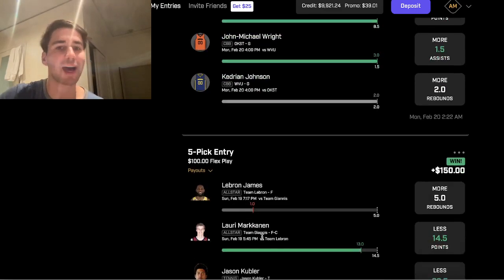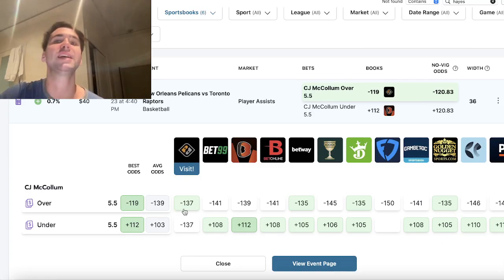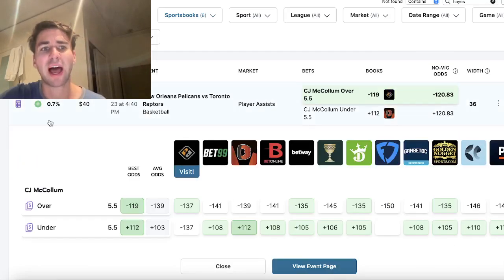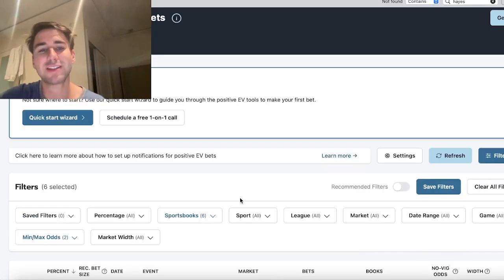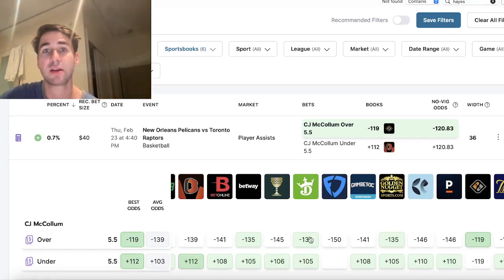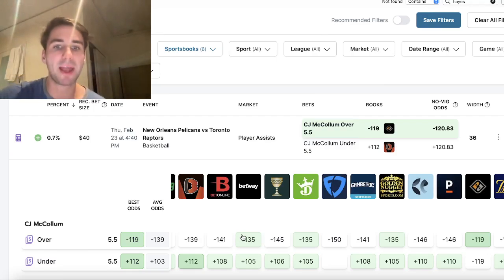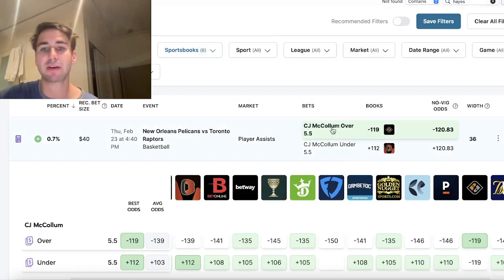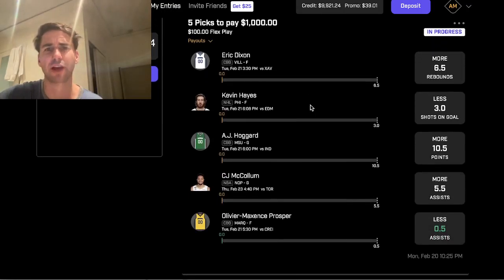PrizePicks: Profitable Picks for Tuesday, Febuary 21